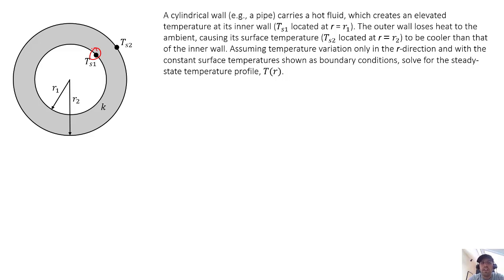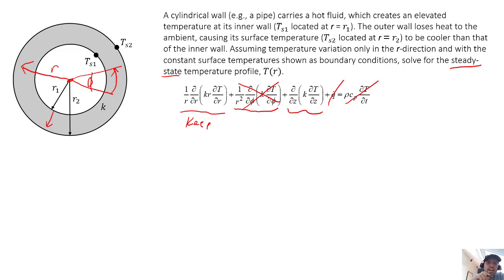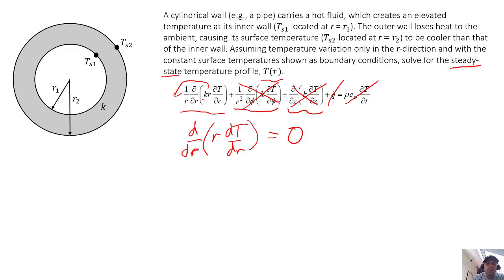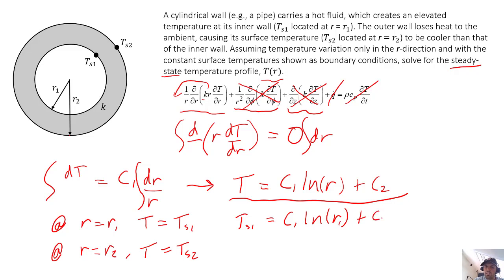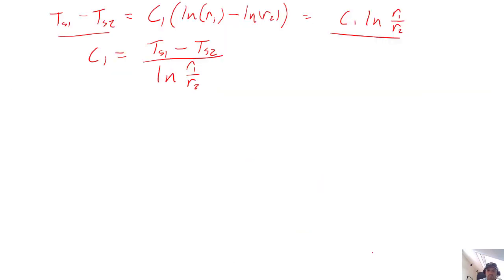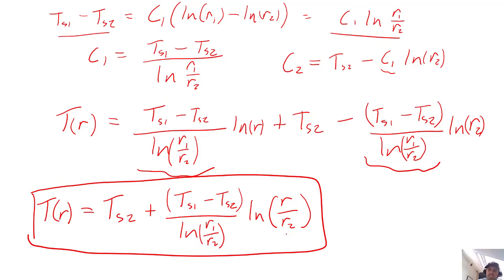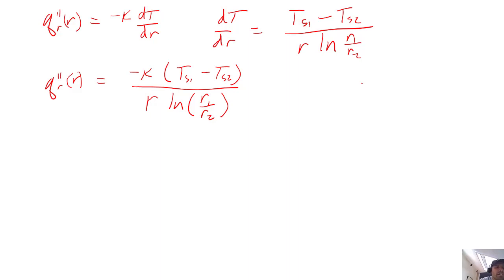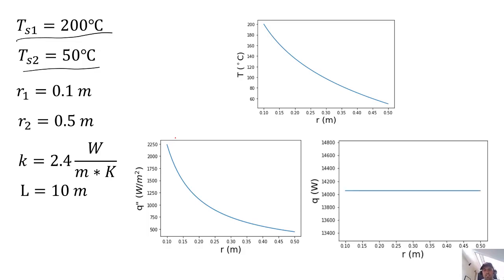Heat Transfer - Chapter 2 - Example Problem 6 - Solving the Heat Equation in Cylindrical Coordinates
We derive the temperature profile for a cylindrical wall at steady state with no generation using the Heat Equation in cylindrical coordinates. We use constant surface temperature boundary conditions at each side of the wall. We also plot temperature, flux, and flow of heat as a function of r through the wall.